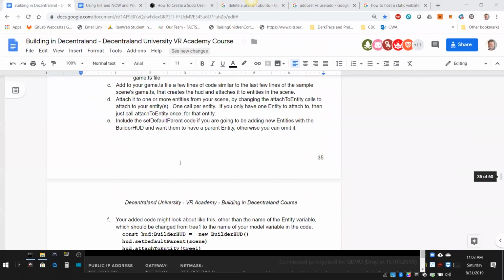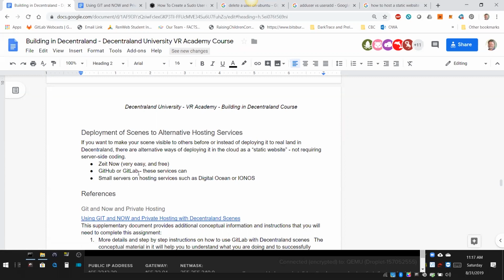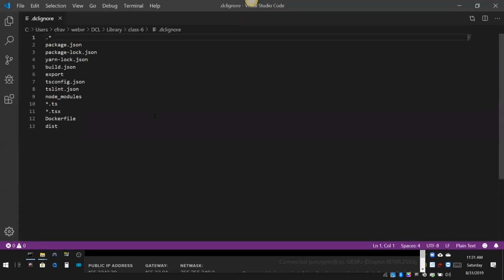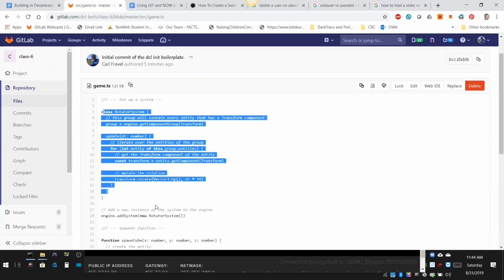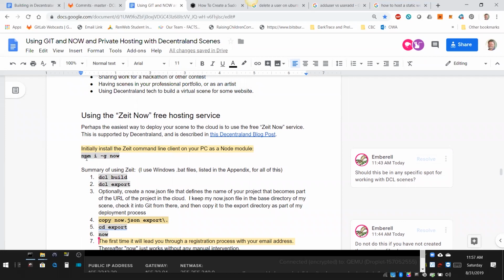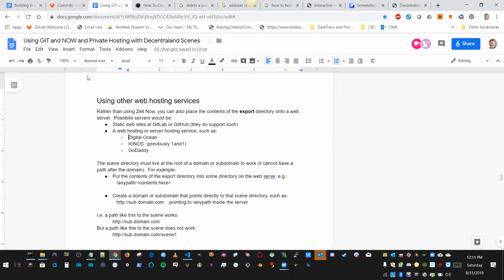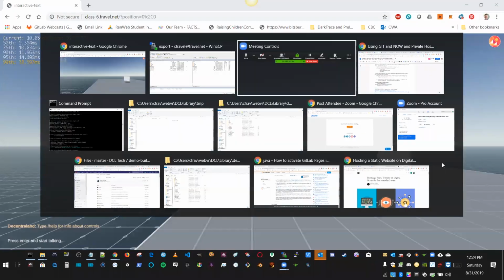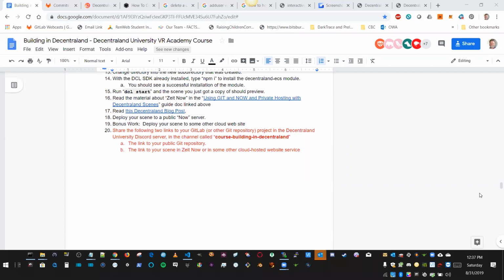Building Virtual Reality Scenes in Decentraland - Live Session 06 (2019-08-31)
Welcome to the Building in Decentraland videos.

These videos are recordings of the live sessions of the inaugural class offered by the VR Academy, which is a school within Decentraland University.

The live sessions are from the Summer and Fall of 2019.